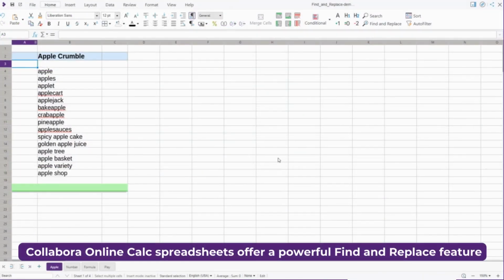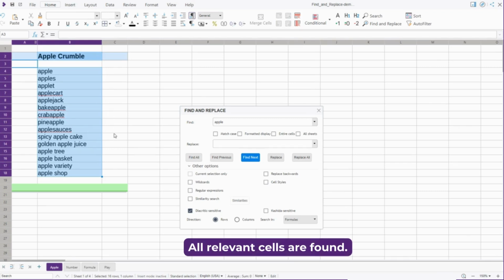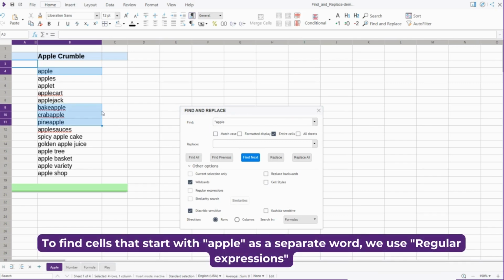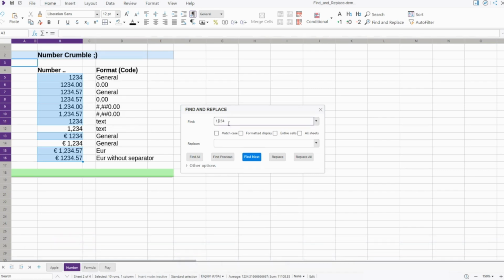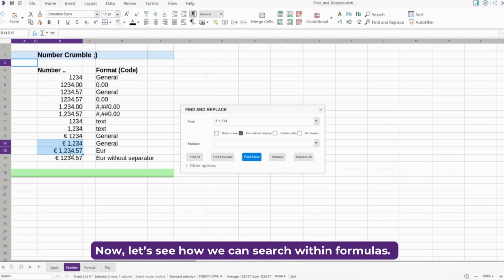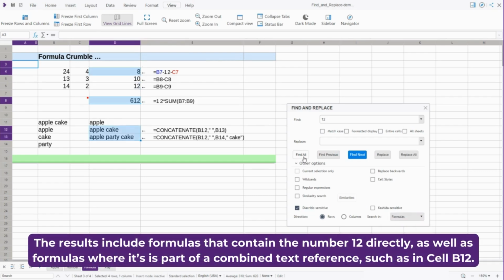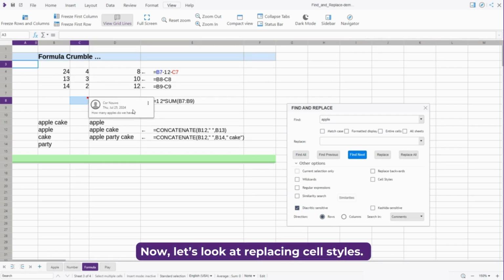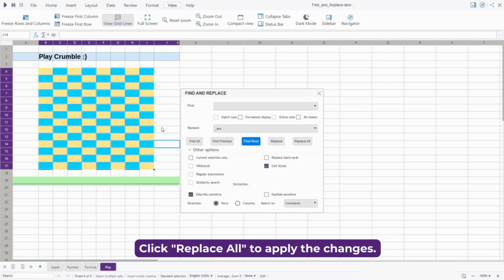How to Use Find and Replace in Spreadsheets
In this video, we explore the powerful Find and Replace feature in Collabora Online Spreadsheets. Whether you're searching for text, numbers, formulas, or even cell styles, we've got you covered!